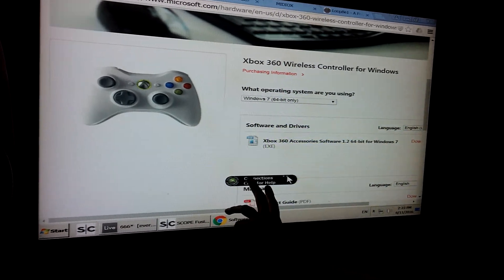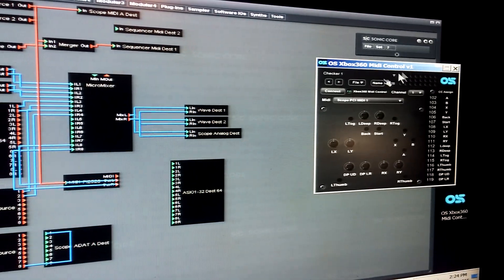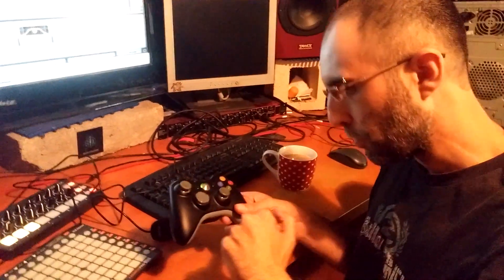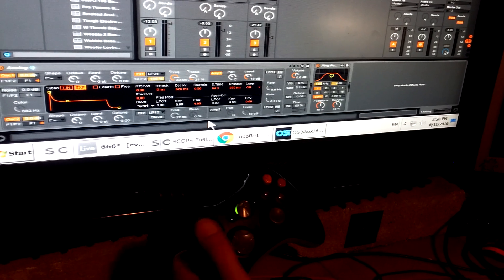Ocean Swift Xbox360 Midi Controller - Setup and Demonstration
Vesion 2 is out!